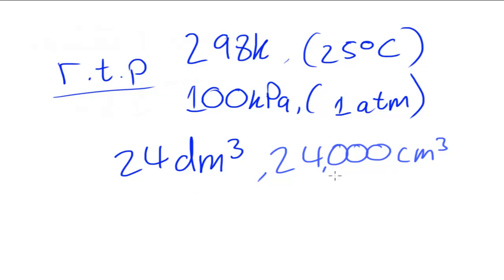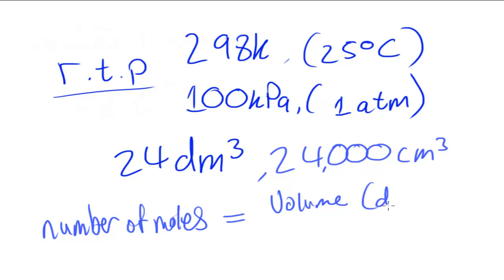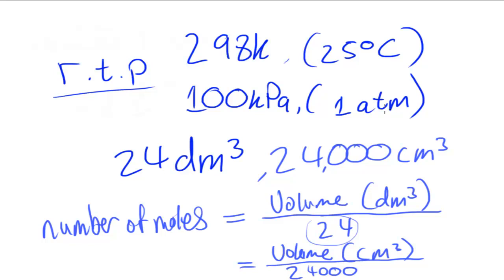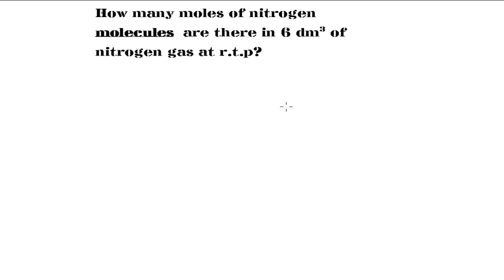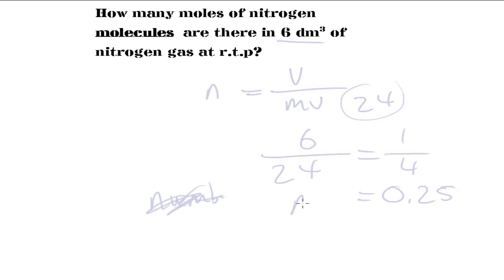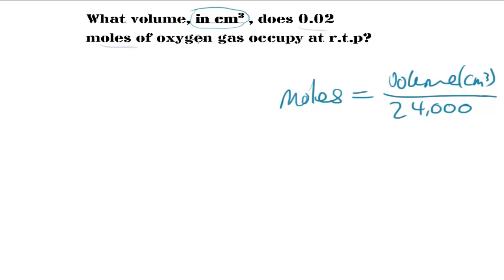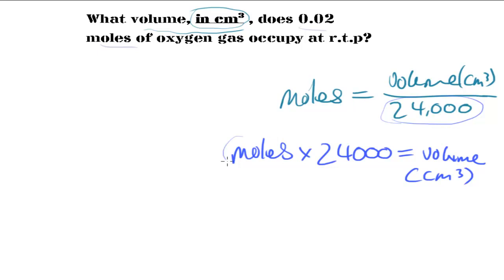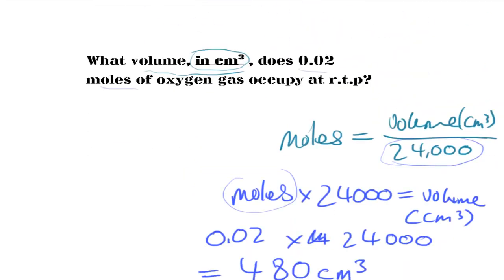OCR AS Chemistry - Gas Volume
What is the relationship between the number of moles of any gas and the volume which it occupies?

- Here's a brief introduction to Gas Volume and a couple of examples of the application of a simple equation which links gas volume to number of moles (at r.t.p).